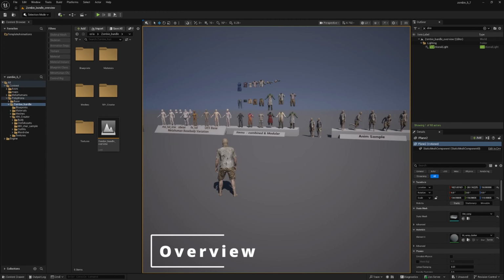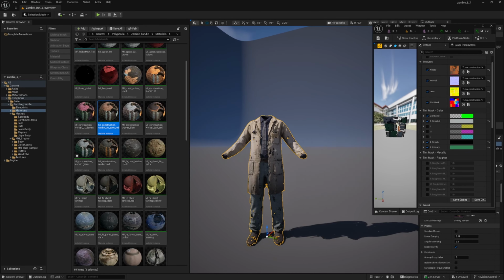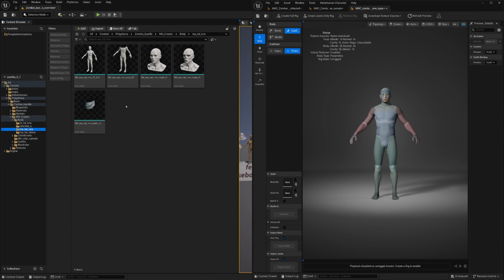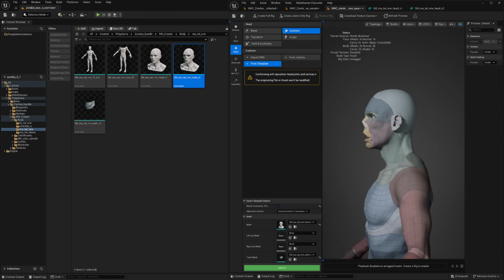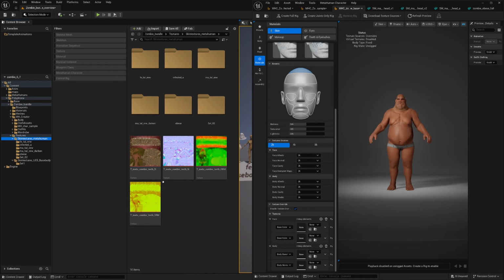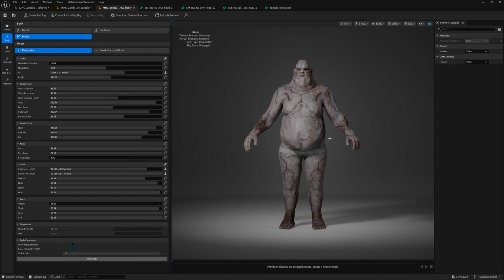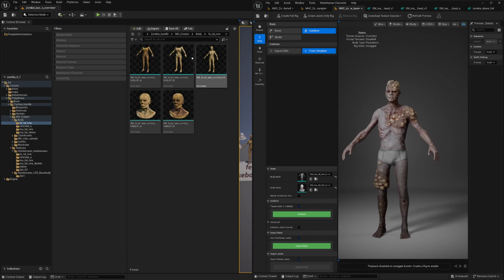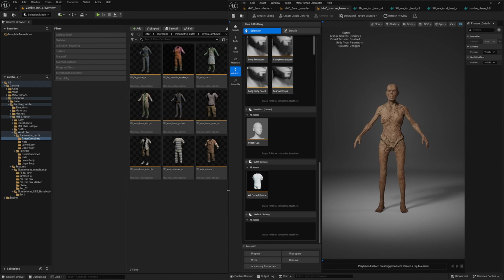Metahuman Post appo Zombie Bundle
Build a world after the fall, a gritty collection of high-quality assets built for post-apocalyptic survival games, cinematics, and immersive environments.

00:00 - Start
00:23 - Overview
01:02 - Texture variation dresses
03:51 - Adding Wardrobe
04:59 - Meta Creator Zombie
11:00 - Metahum custom skin textures
14:36 - Adjusting custom morphologies
19:17 - Zombie used citizen Outfit's